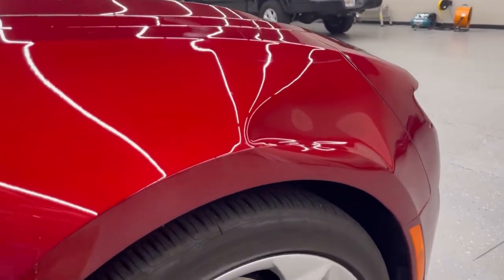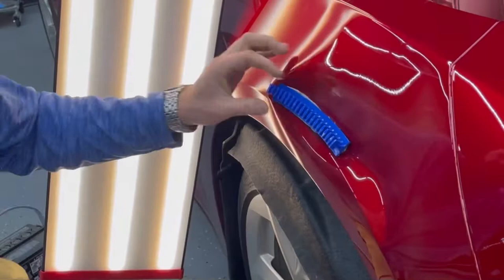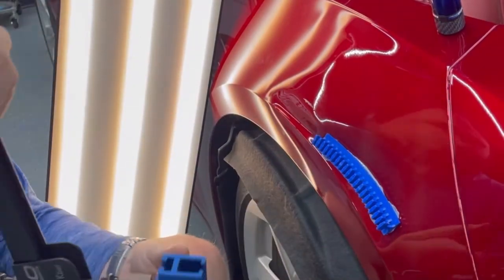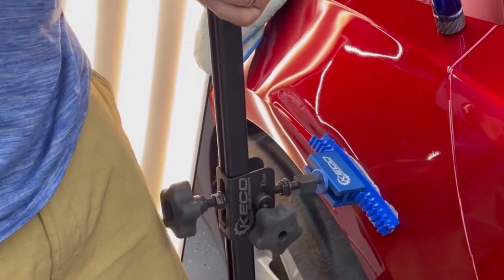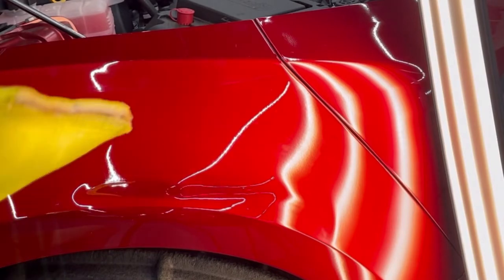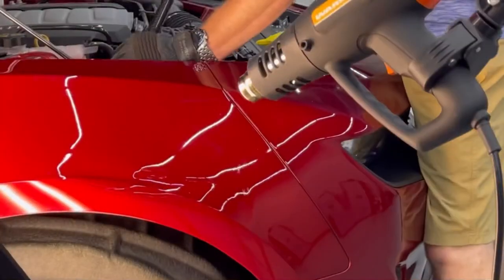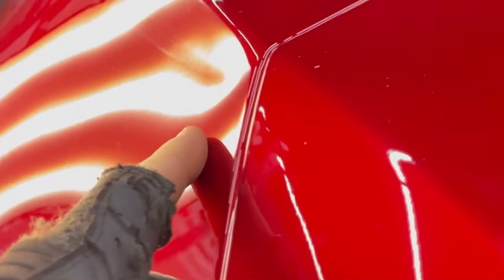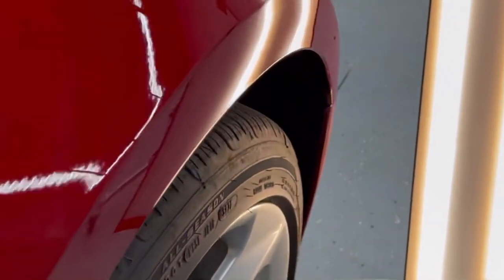Chevy Camaro Fender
Watch us use paintless dent repair to reverse the damage on this Chevy Camaro fender.